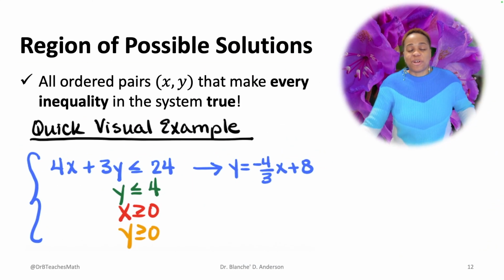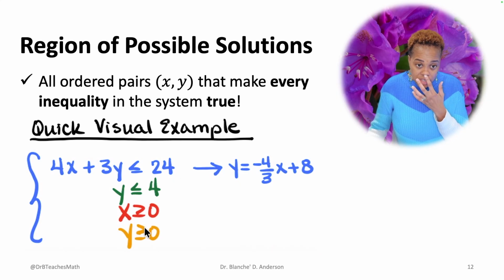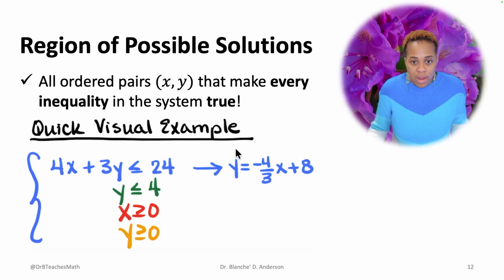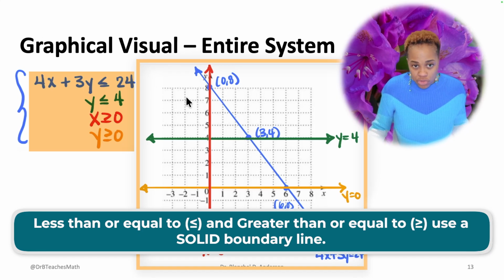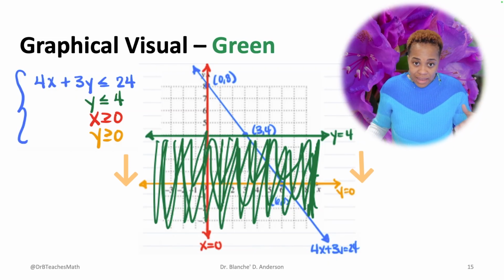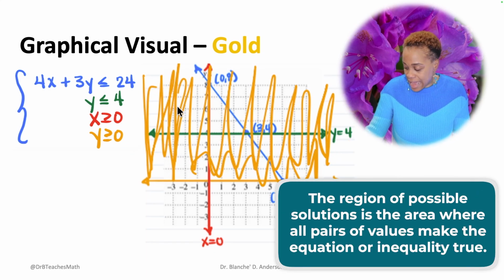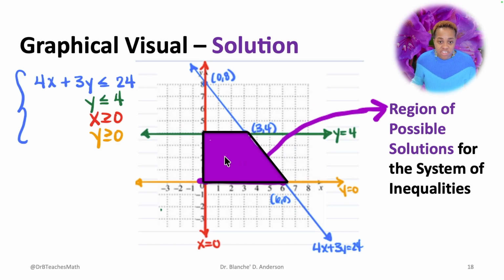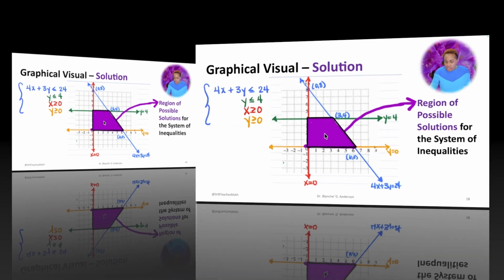How To Find the Solution Region of a System of Linear Inequalities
In this mini lesson, you’ll learn how to graph a system of linear inequalities and identify the region of possible solutions. We break down how each inequality creates a boundary line, explain why solid lines are used for “less than or equal to” and “greater than or equal to,” and show how shading works for each condition.

⚠️ LT = Less Than, LTE = Less Than or Equal To, GT = Greater Than, GTE = Greater Than or Equal To